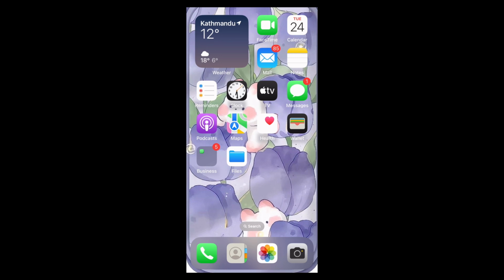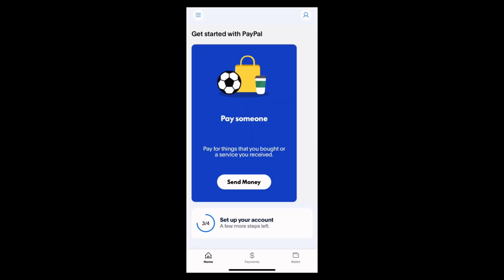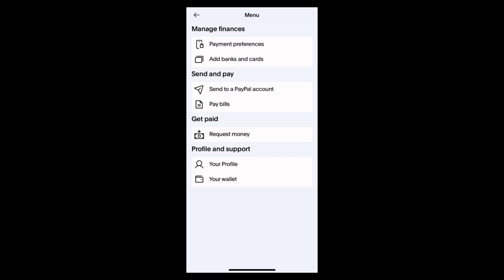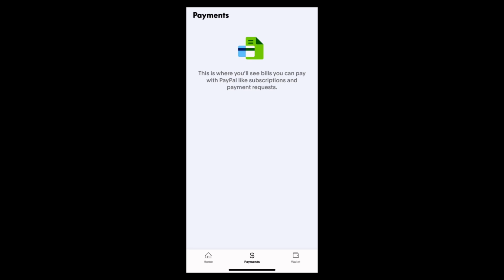How to Pay Bill in Paypal 2025?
💡 Pay your bills hassle-free with PayPal’s fast and secure payment options!